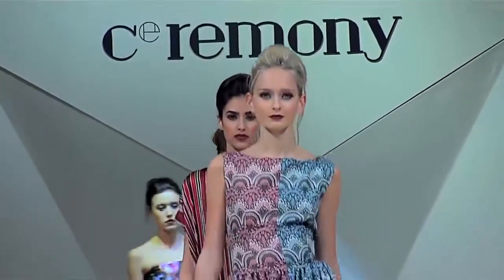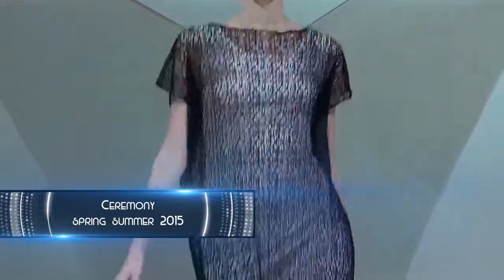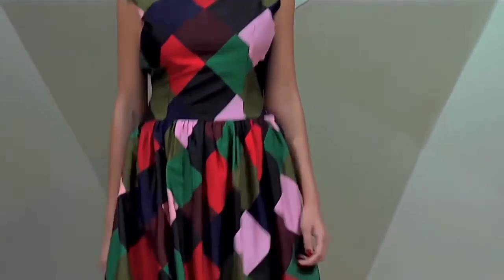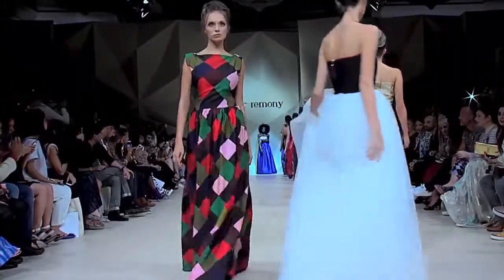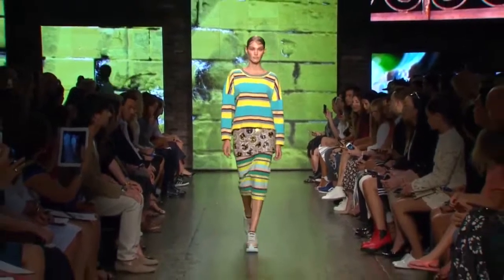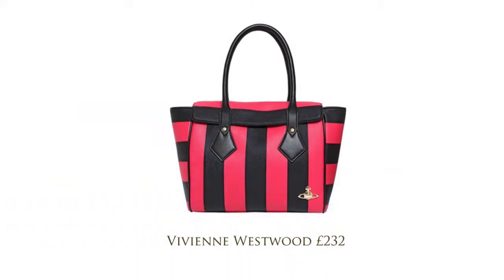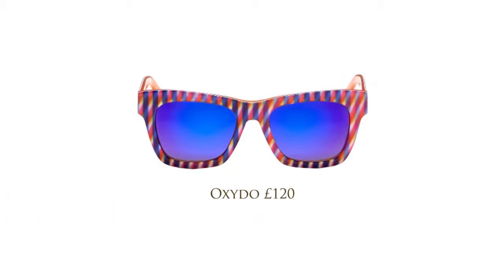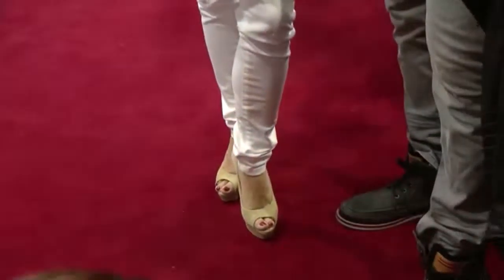Ceremony’s spring summer 2015 fashion show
Born in 2012, Ceremony is a Dubai based feminine brand which succeeded in the fashion world by delivering luxury pret-a-porter in an exceptional fashion.
Ceremony’s designs are for the modern woman who seeks timeless and elegant looks.